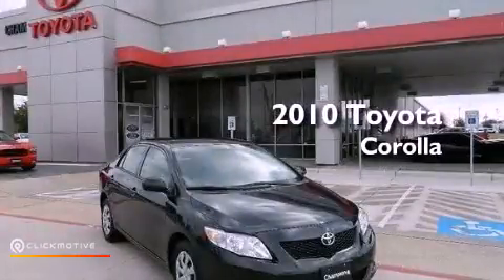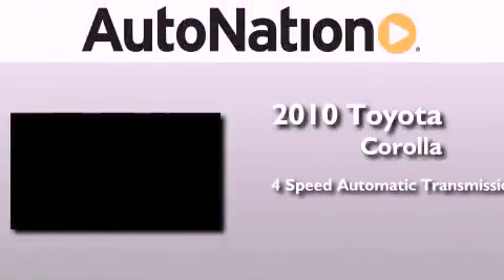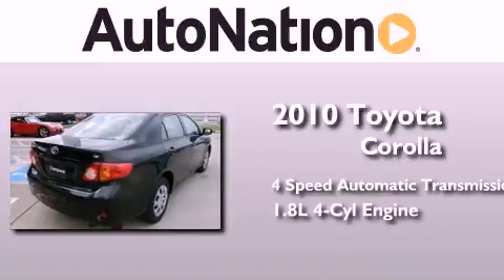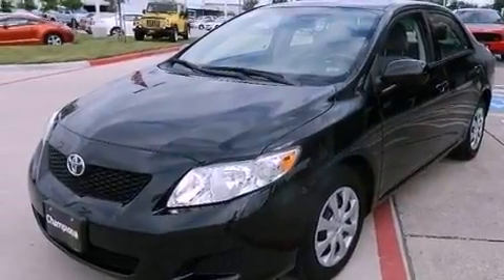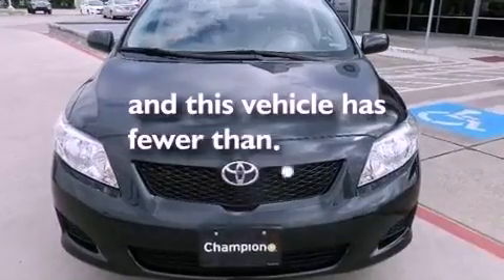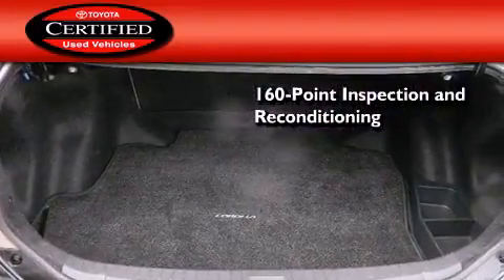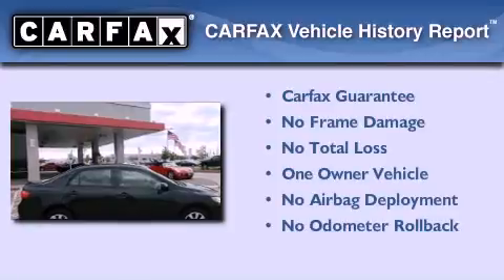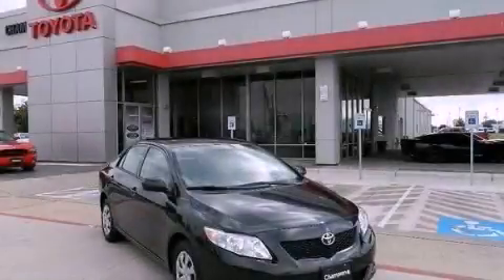2010 Toyota Corolla Houston Texas 77034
Year : 2010
 Make : Toyota
 Model : Corolla
 Engine : Gas I4 1.8L/110
 Trans . : Automatic
 Exterior : Black Sand Pearl
 Miles : 38,787
 Interior : Gray